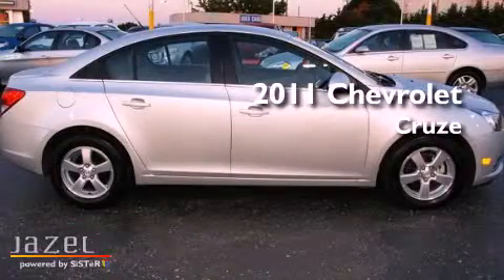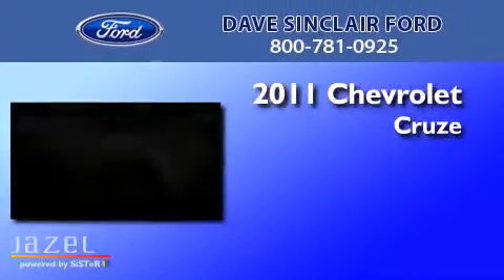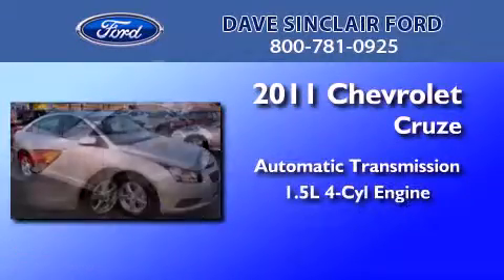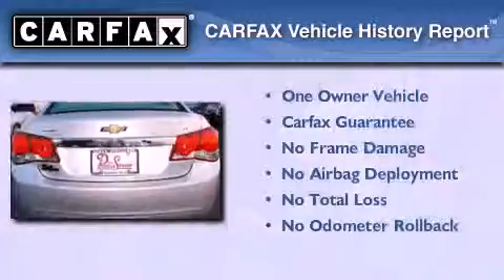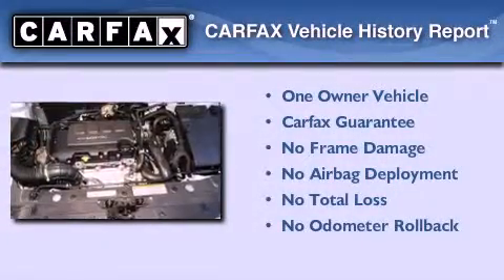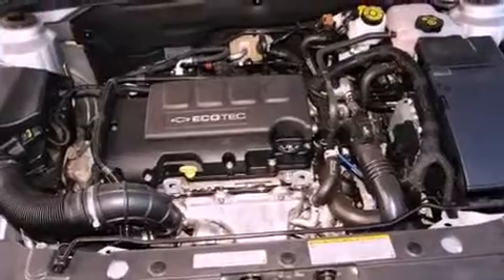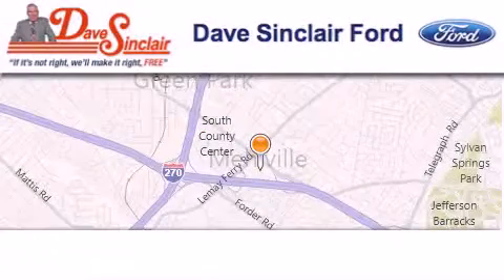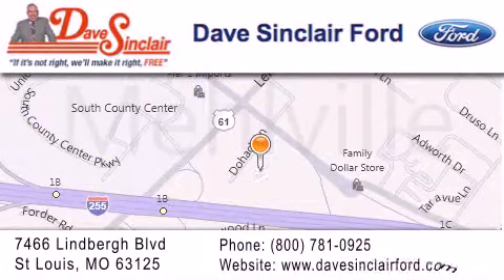2011 Chevrolet Cruze St. Louis MO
Year : 2011
 Make : Chevrolet
 Model : Cruze
 Engine : 1.4L
 Trans . : automatic
 Exterior : Silver Ice Metallic - (Silver)
 Miles : 16,343
 Interior : Medium Titanium Cloth
 Stock : P12994000

 7466 Dave Sinclair Memorial Highway

 2011 Chevrolet Cruze St. Louis MO